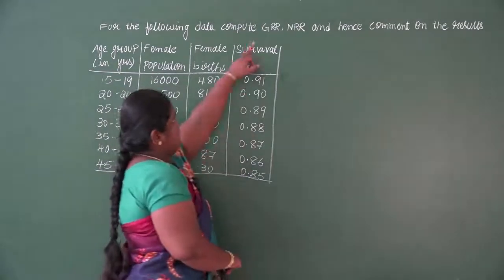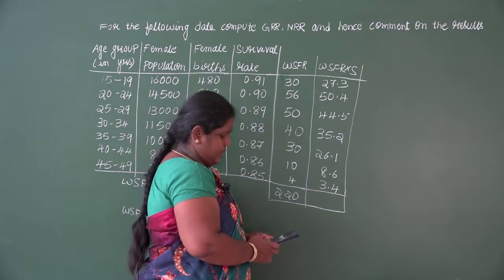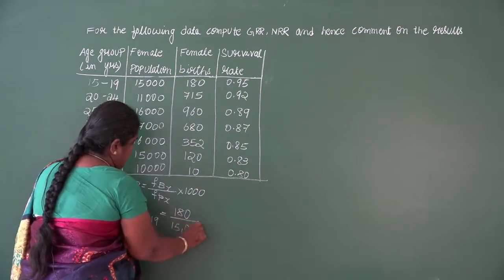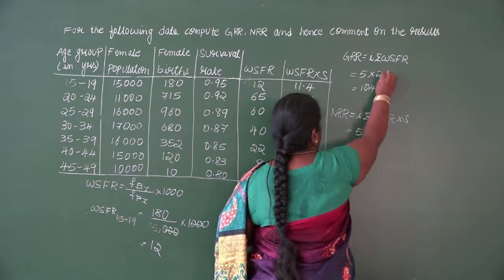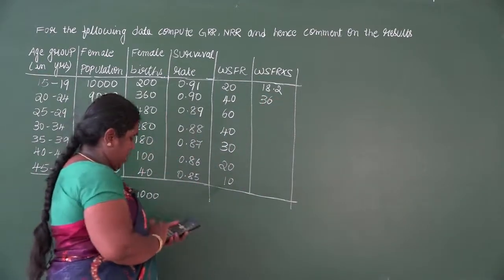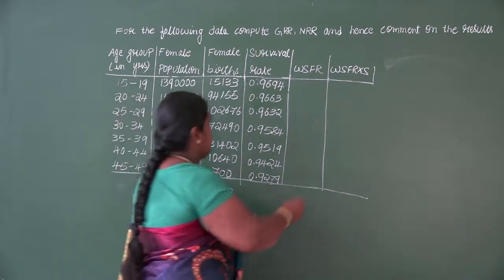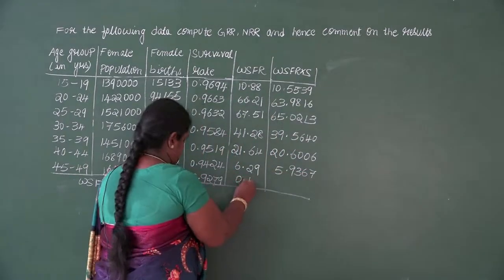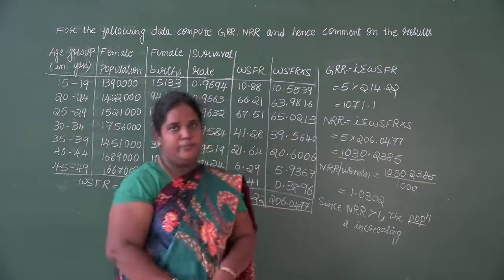St Philomena's P.U. College, Mysore. Dept of Statistics class 8 - Ms Sumaiya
Problems on NRR